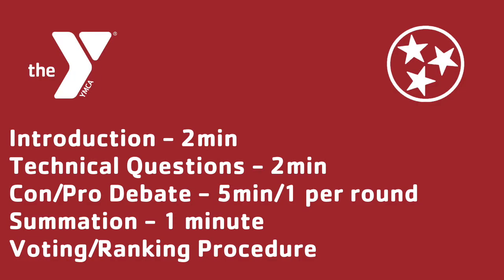HS Training 4 - Debate and Parliamentary Procedure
High School Training Video 4 of 4 - Tyler, Jackson, and Hadiyah talk about debate at YIG and parliamentary procedure.

Video Segments

00:00 - Debate and Parliamentary Procedure
00:15 - Introductions
01:10 - Timing and Format of Debate
01:46 - Technical Questions
03:51 - Con/Pro Debate
06:09 - Con/Pro Debate - Addressing the Floor
07:29 - Con/Pro Debate - Asking a Series of Questions
11:12 - Con/Pro Debate - Yielding Your Time
13:58 - Language and Phrasing Tips
15:45 - Amendments
17:23 - Motions
19:15 - Intent Speakers
20:58 - Points of Order and Points of Information

Helpful Links